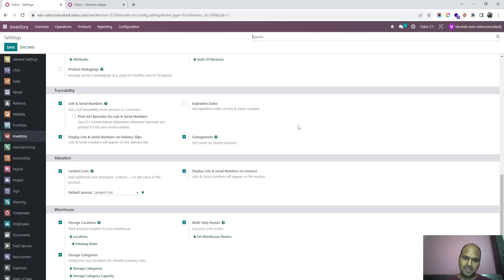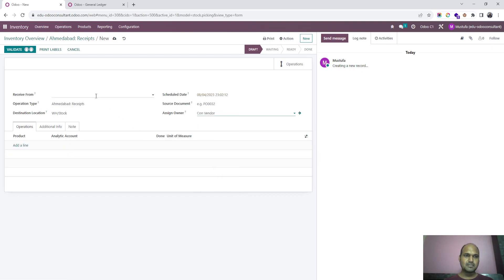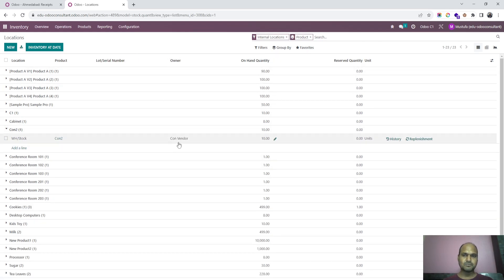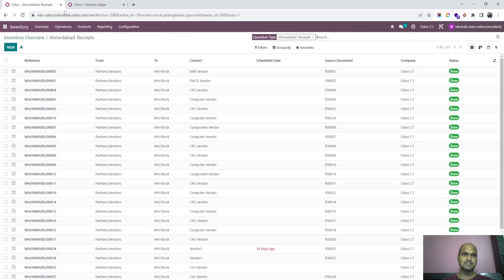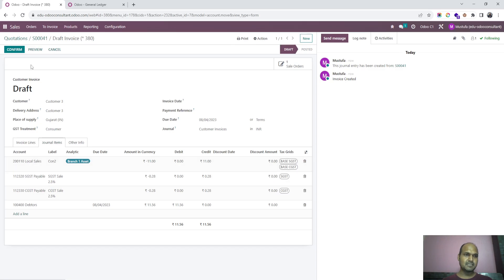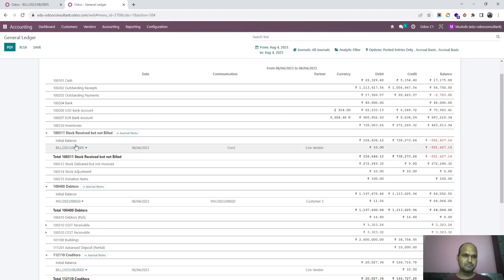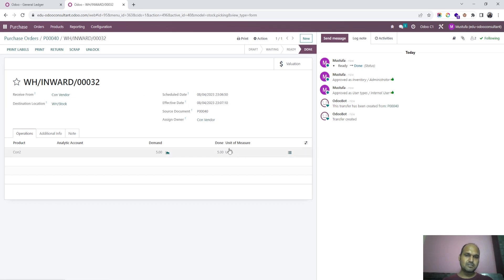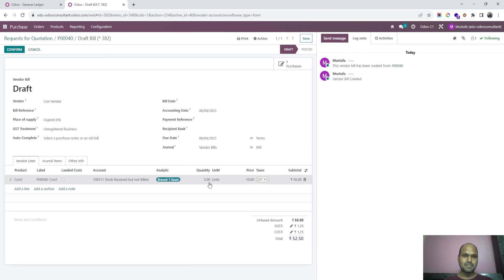Business Case using odoo Inventory Consignment Option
How to use consignment in Odoo?
Objective of using this option where a mutual agreement between retailers and owner come into effect to host the product at retail outlet but ownership remains with product owner. The product owner only get paid when product gets sold by retailer from his retail outlets or ecommerce.

Odoo offers standard way of receiving products from "receipt" operations where stock valuation will not get impacted. In this video you can see how you can receive products, sell it and then pay to the vendor.

Second case where a business can purchase the product via Purchase Order in Odoo but while receiving the product, we set owner as vendor so that product will receive in warehouse but valuation will not increase. The business owner sells the product, create customer invoice, and then create vendor bill for only sold product to settle the account.